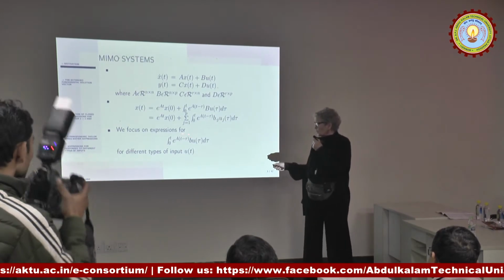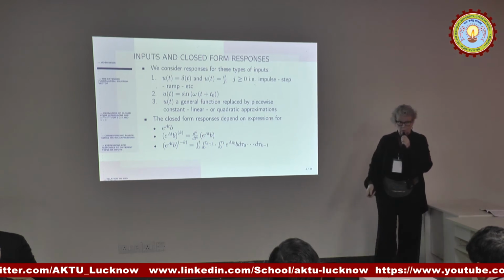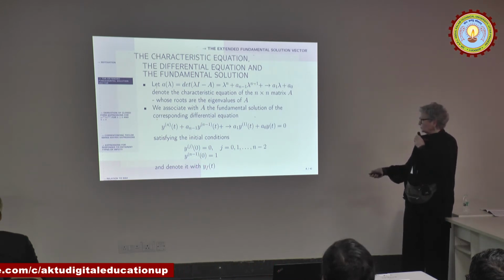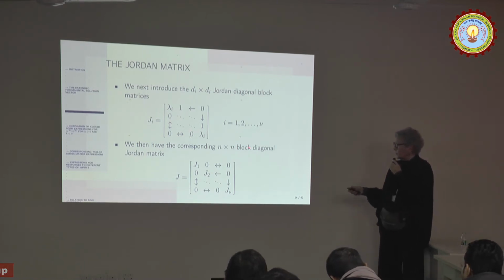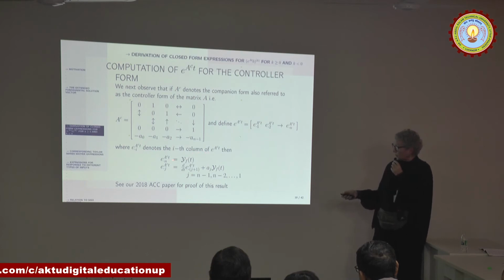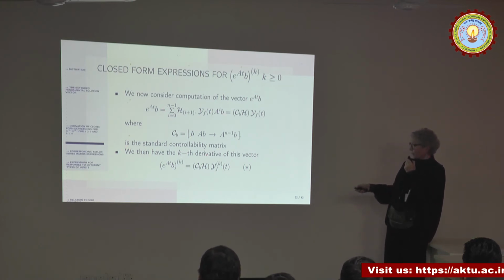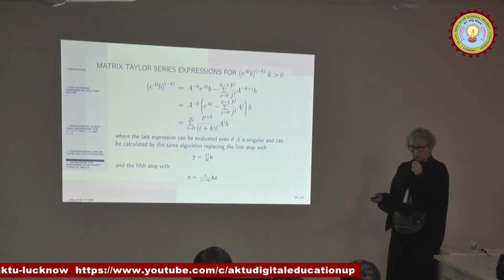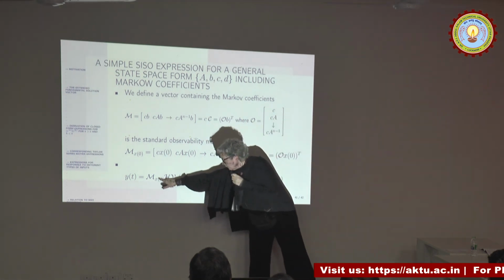IC3A : The Ups and Downs of Closed Form System Response | AKTU Digital Education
By
Prof. Anna Soffia Hauksdottir
University of Iceland Reykjavik, Iceland